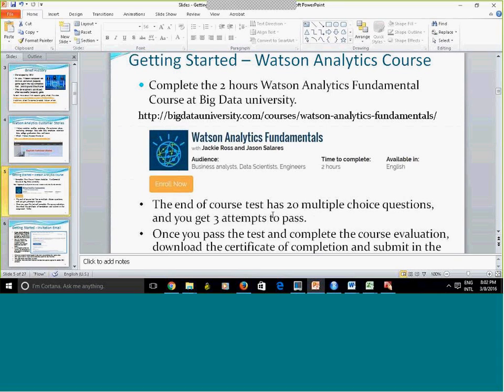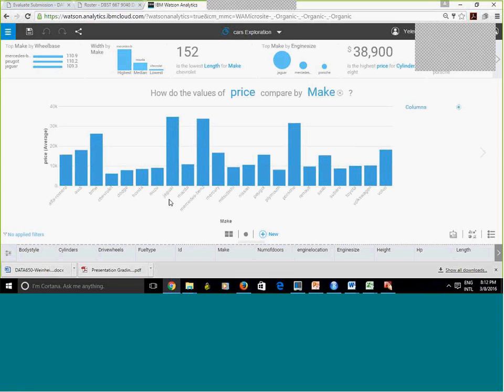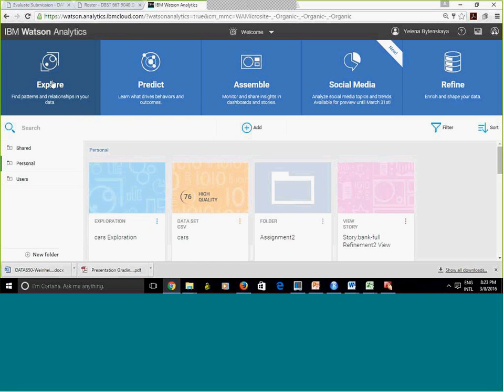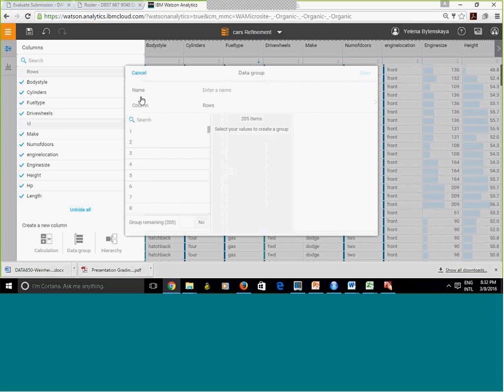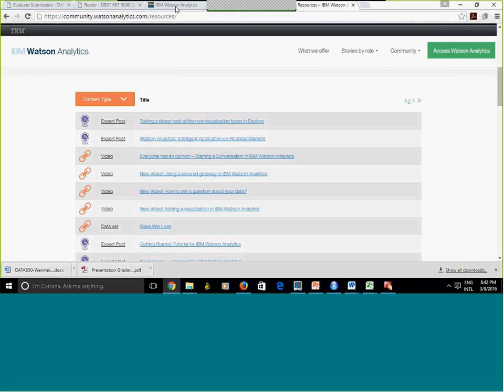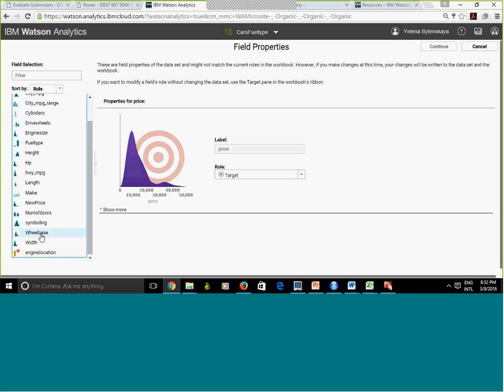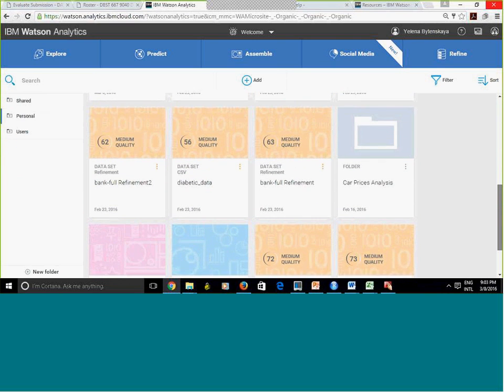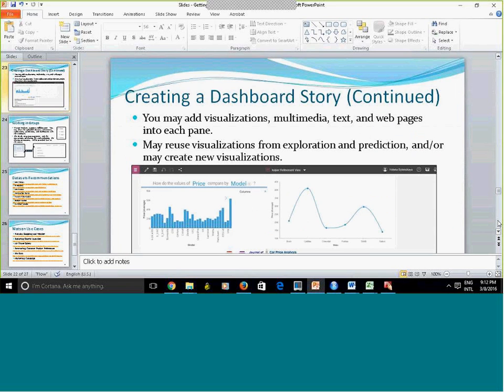Watson Analytics Walkthrough 2 20160309 0101 1